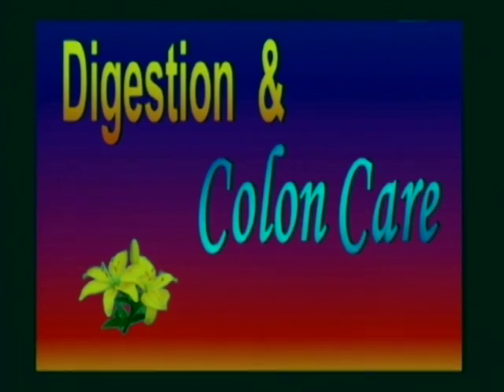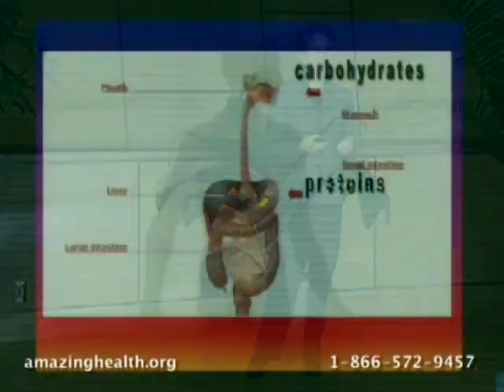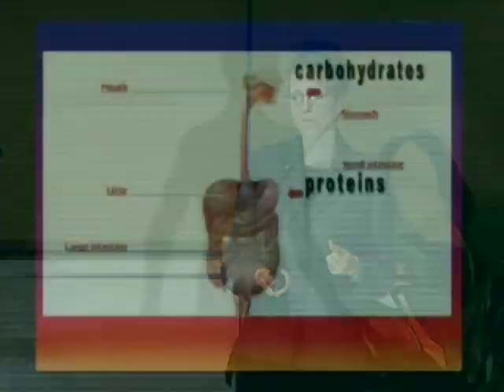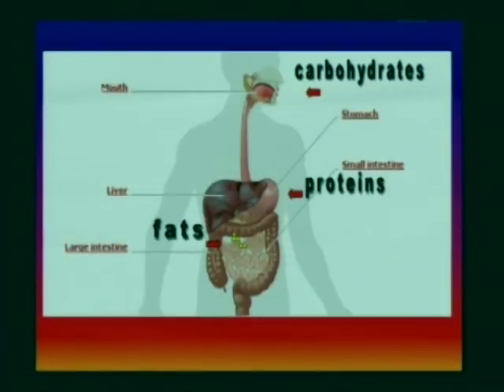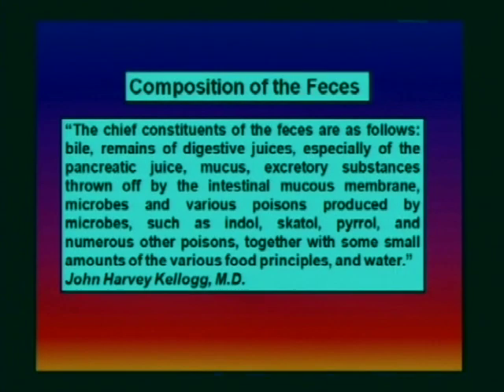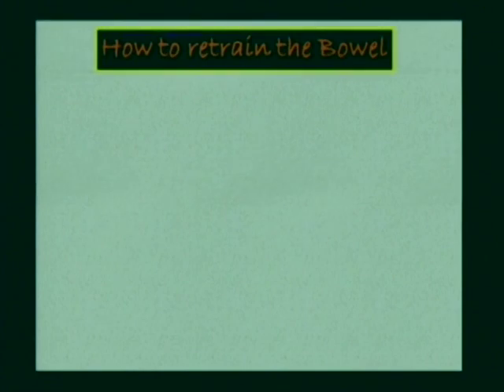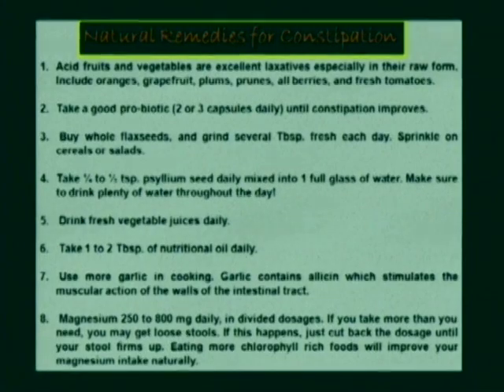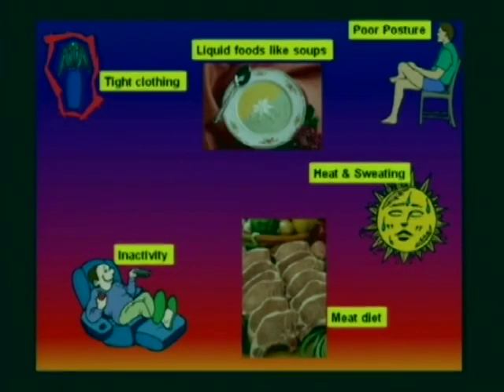312 - Digestion and Colon Care / Removing the Mystery Behind Disease - Rudy and Jeanie Davis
Even eating good foods can have a detrimental affect on your health if you don't understand the laws of digestion.